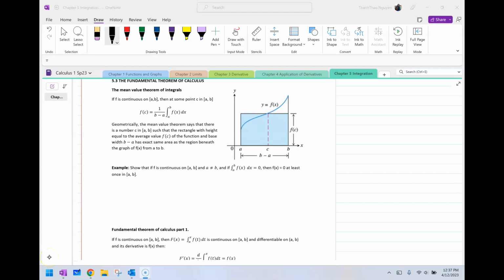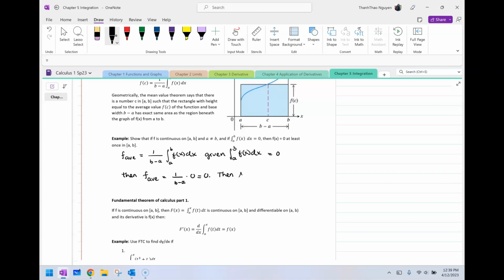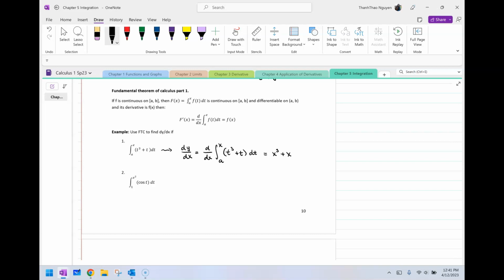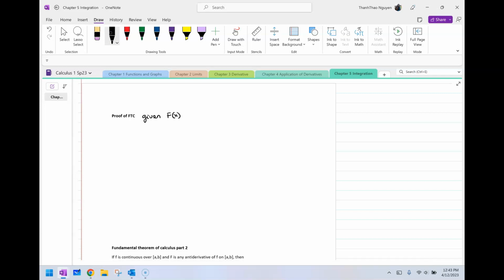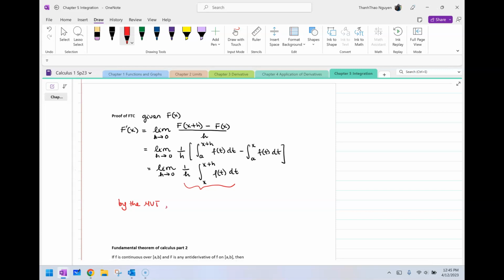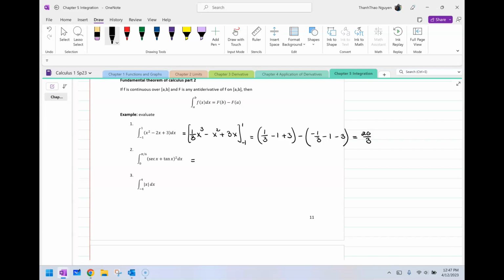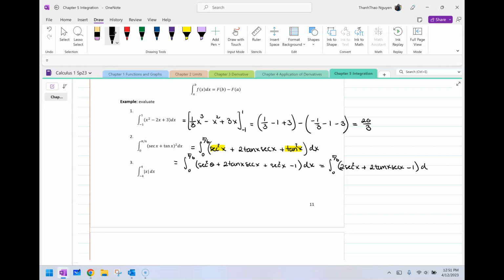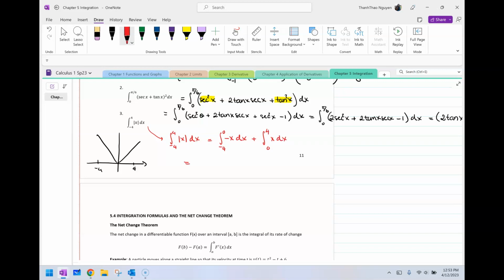5.3 Fundamental theorem of calculus